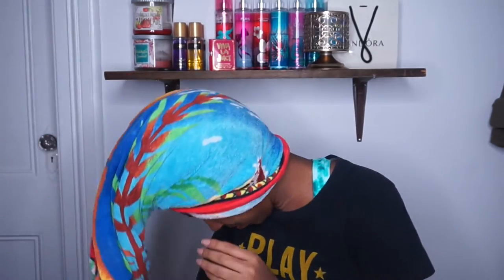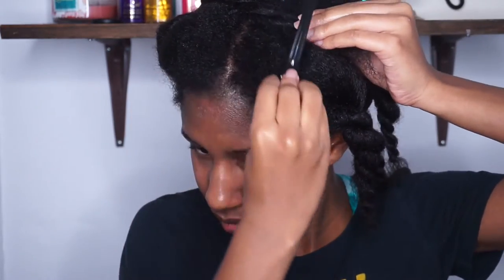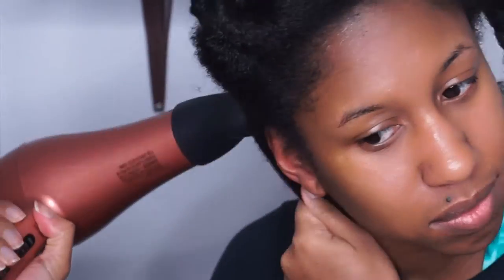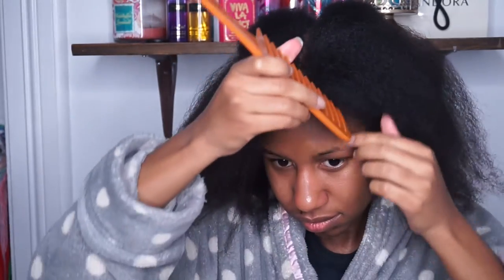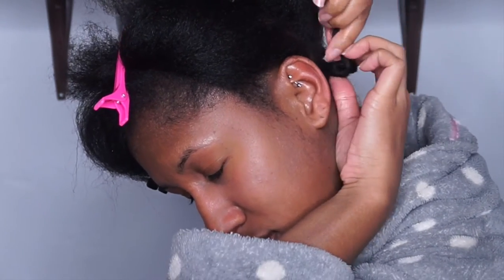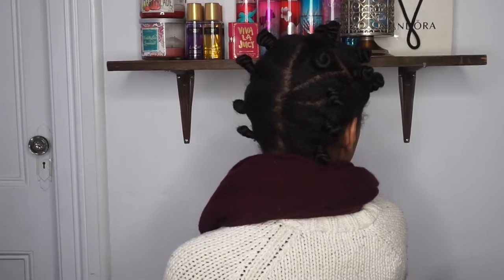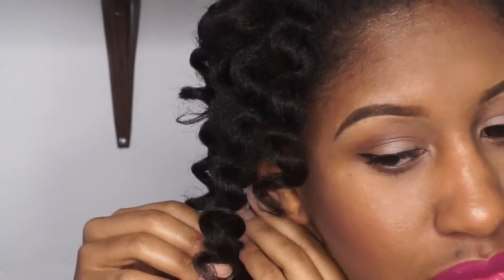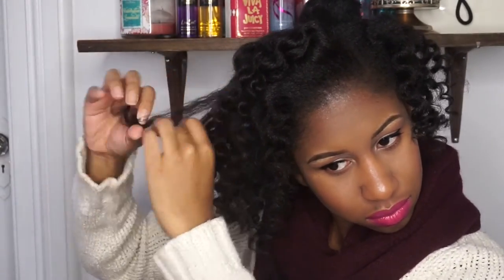Bouncy Heatless Curls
♡♡♡Read Me♡♡♡

Hey Peeps!
I do use heat to stretch the hair before installing bantu knots. This is simply so I get an elongated curl. You may skip this step for the same results. I'm simply saying I do not use heat to achieve the curl itself.